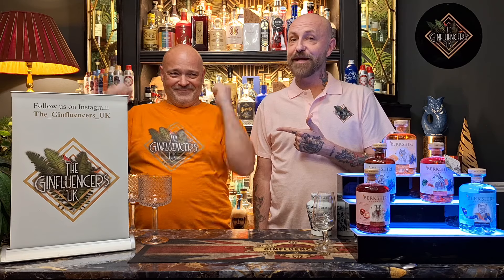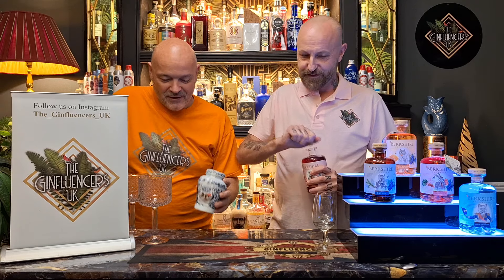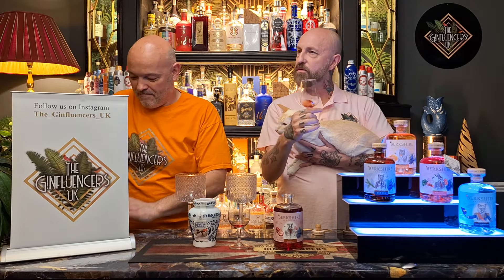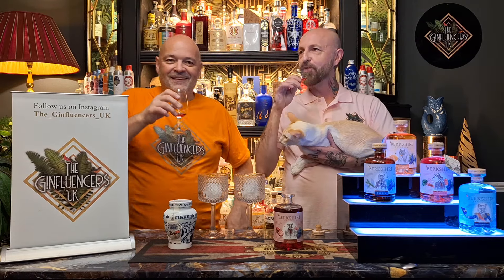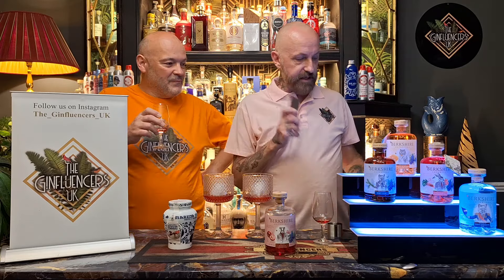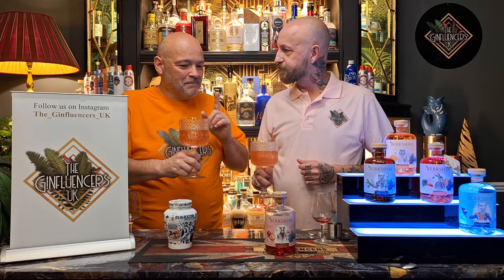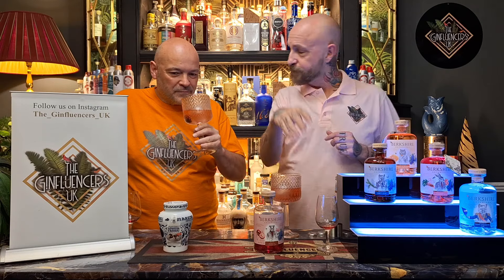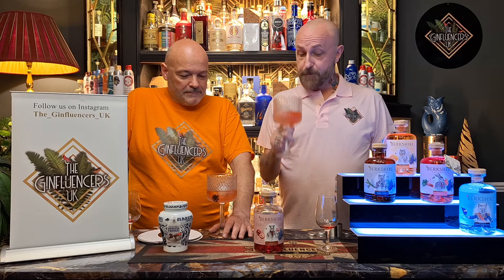Berkshire British Morello Cherry Gin Review | The_Ginfluencers_UK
Today we will be tasting and reviewing Berkshire British Morello Cherry Gin
Cheers.